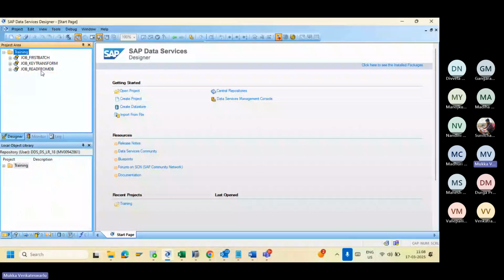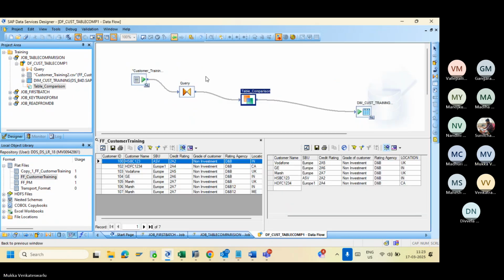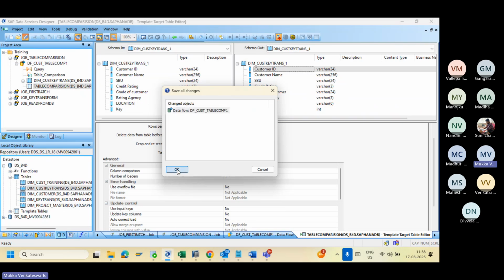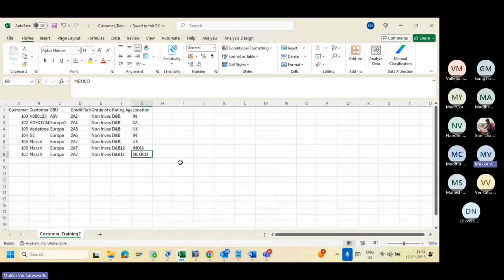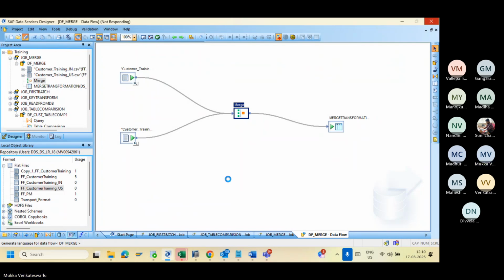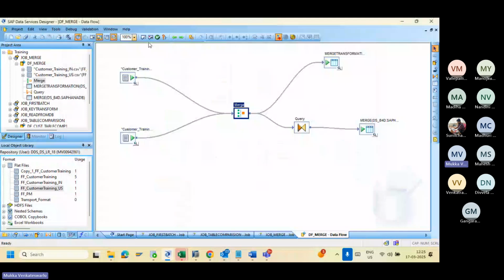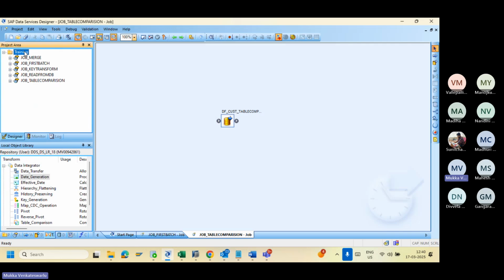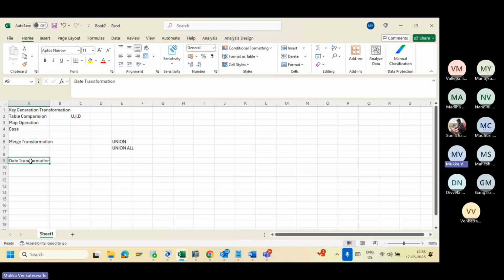SAP BODS Training Day5